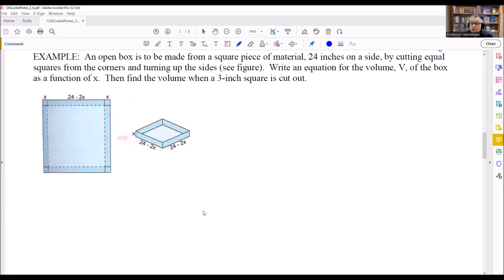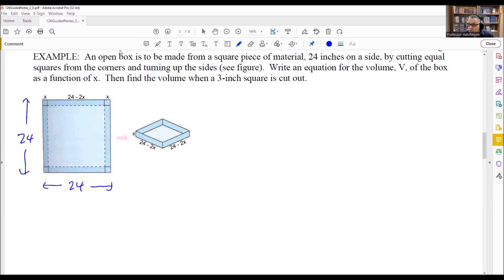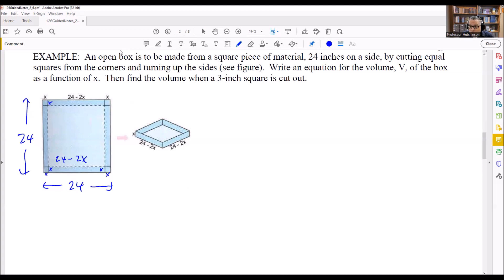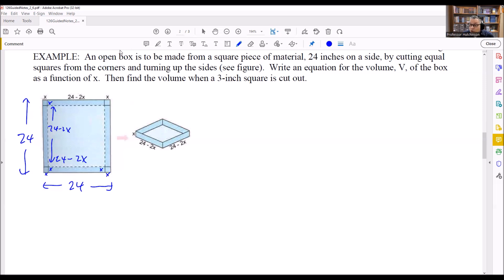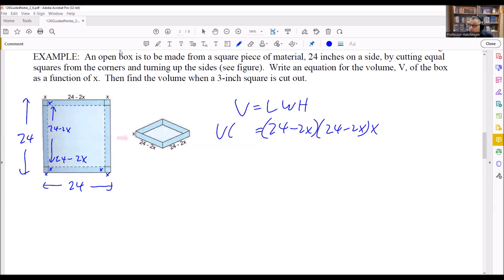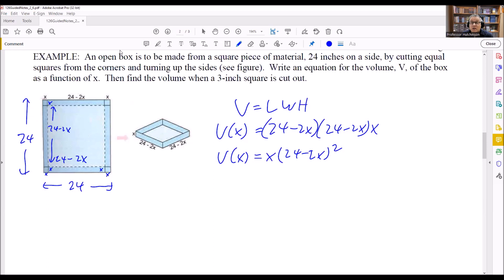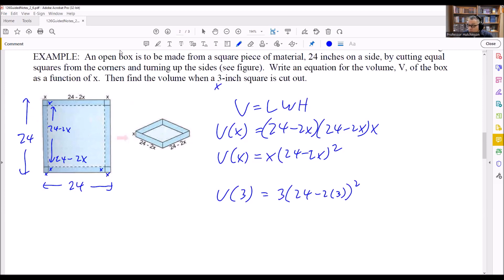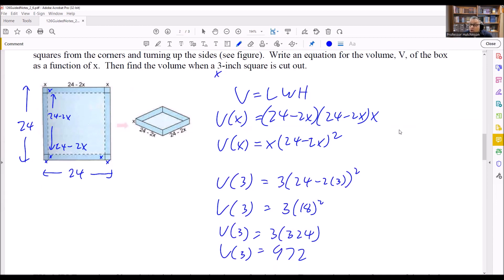Express the Volume of an Open Box With a Square Base as a Function